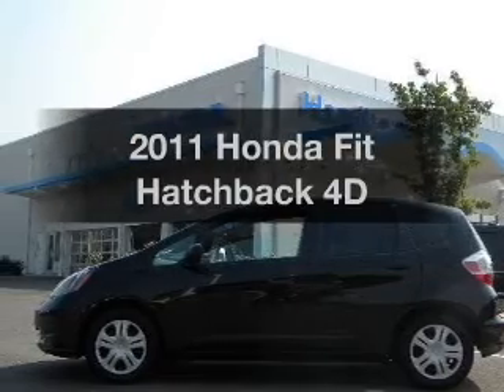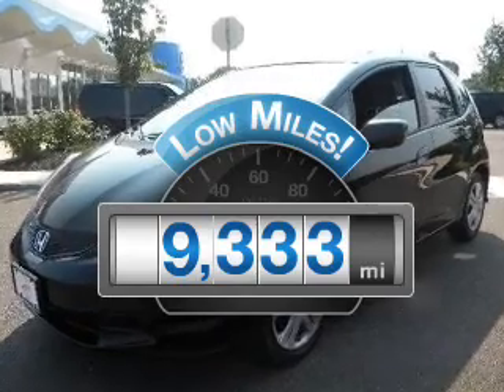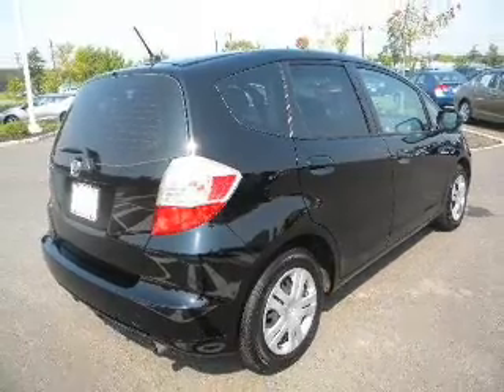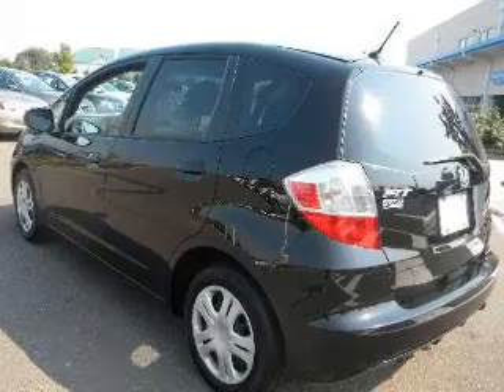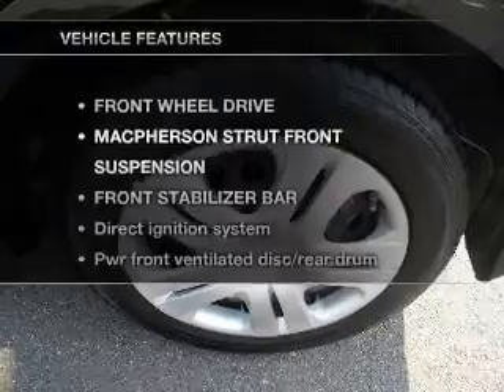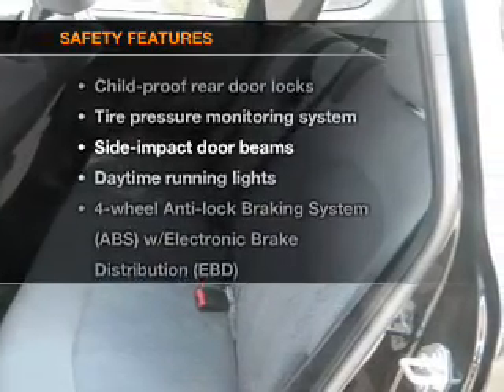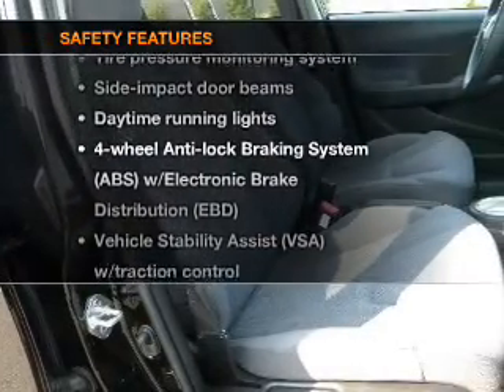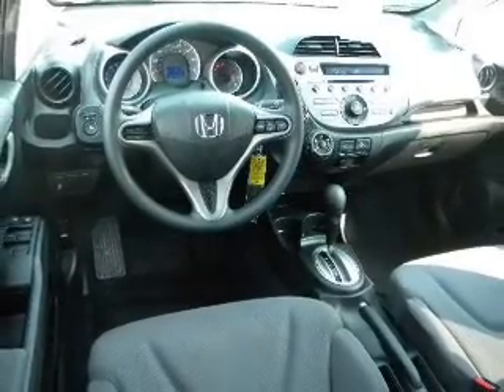2011 Honda Fit - Hamilton NJ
Year: 2011
Make: Honda
Model: Fit
Trim: Hatchback 4D
Engine: 4 cylinder VTEC 1.5 liter
Transmission:
Color: Black
Mileage: 9333
Address:
655 US Highway 130